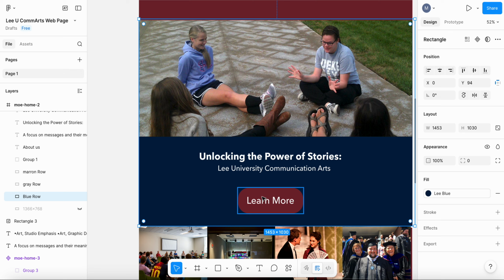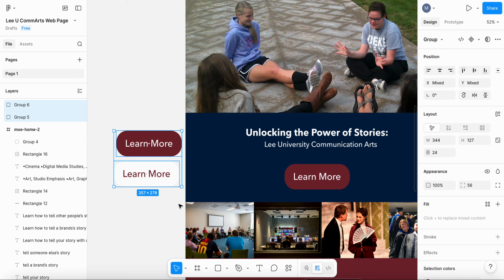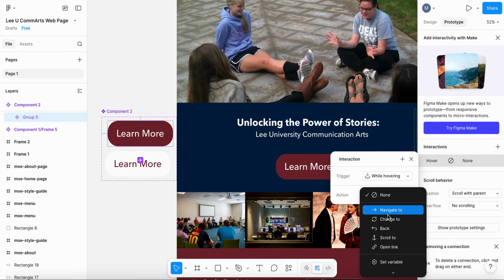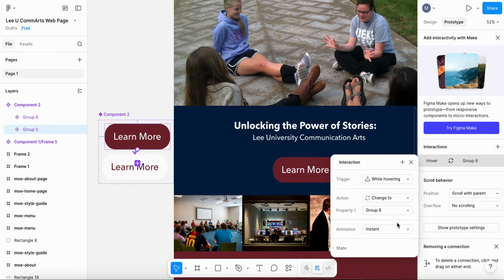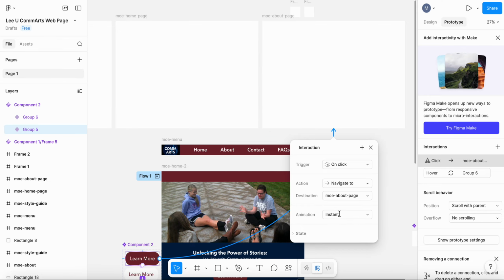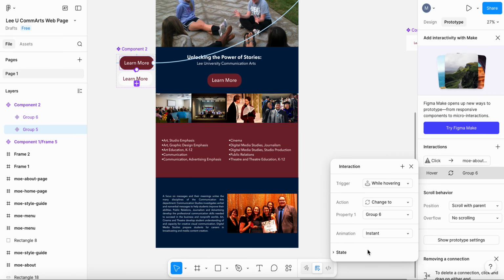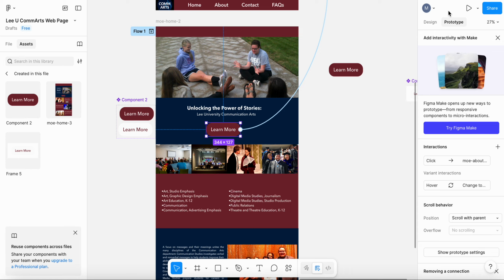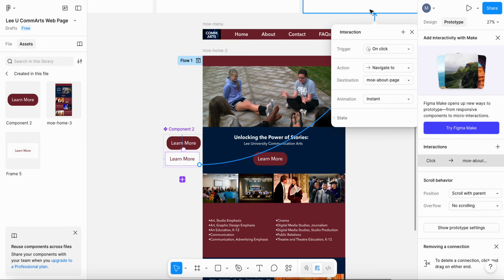Figma Tutorial: Creating Button Interactions (Prototyping)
Video Tutorial for web design students at Lee University.
Video explanation of an assignment for Lee University web design students as they complete their website design wireframe by creating interactions so that a client could test out how the site works/feels.